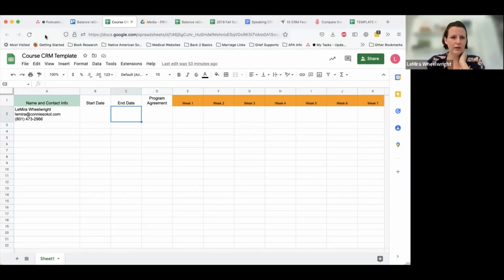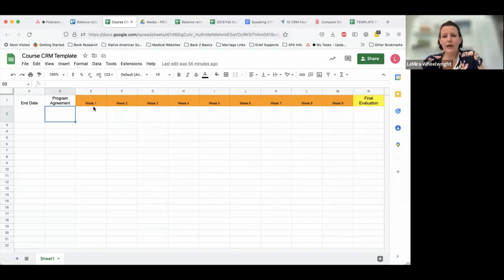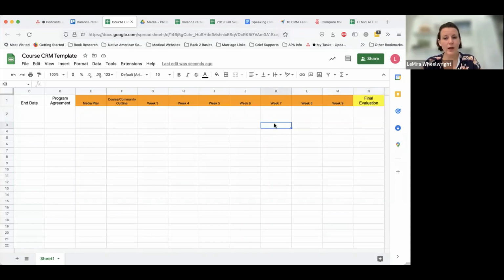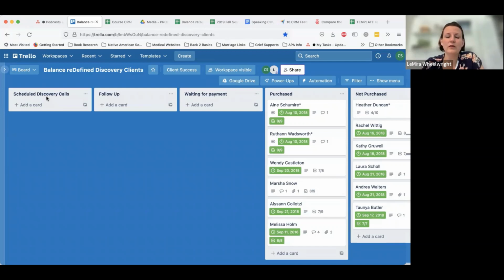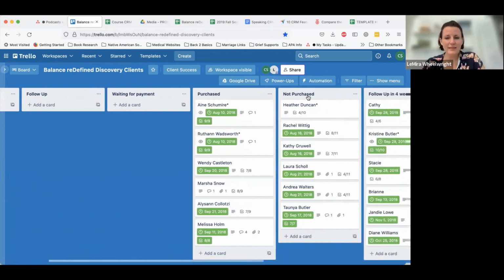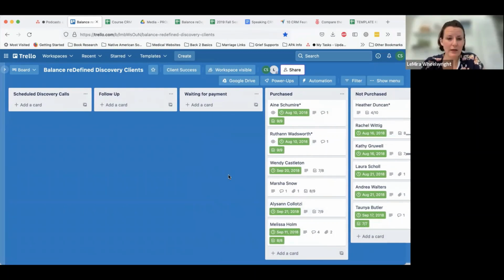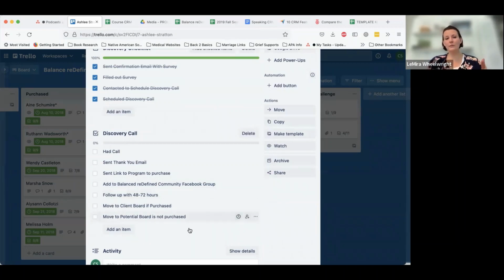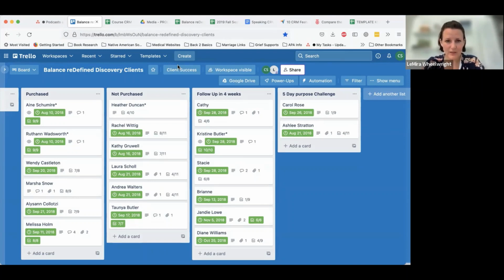What is a CRM and Why You Need One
Course and Community
Week 5: Begin Your Marketing Plan